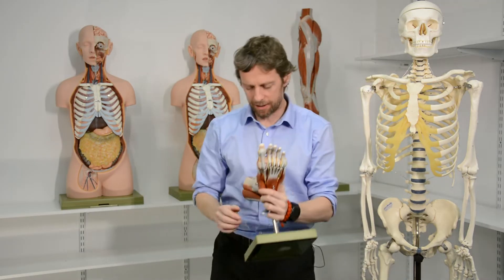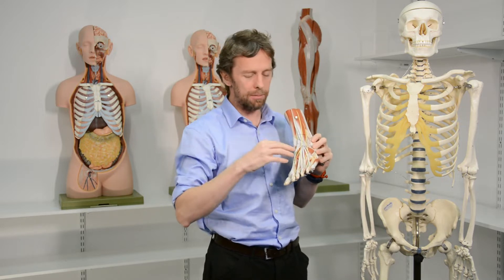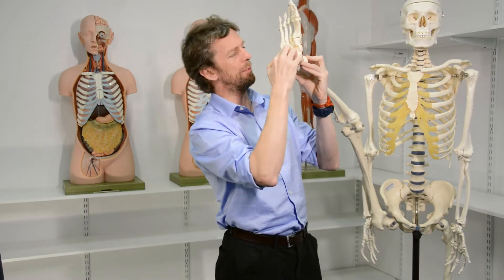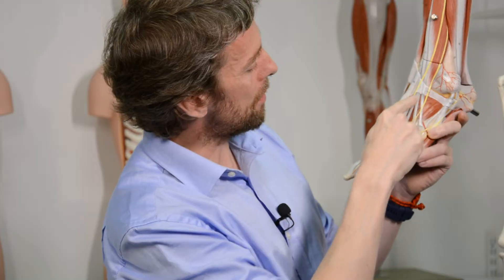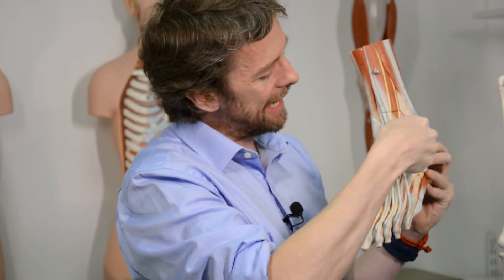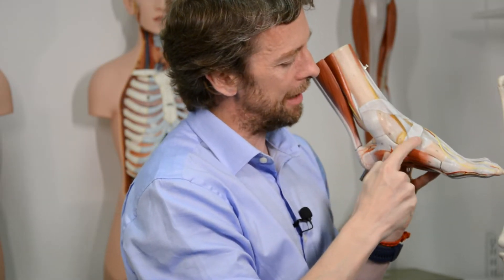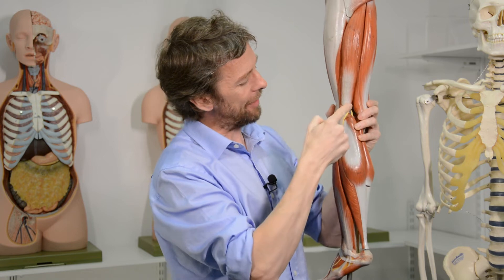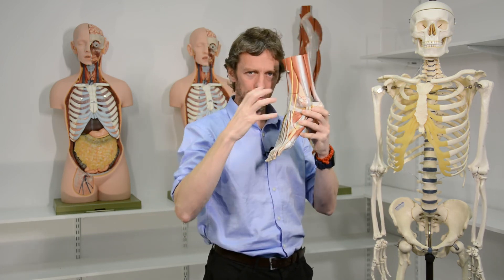Dorsal foot muscles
We looked at the plantar muscles of the foot last week, so we'd better take a look at the muscles on the other side too. It's ok, there are only a couple of them.